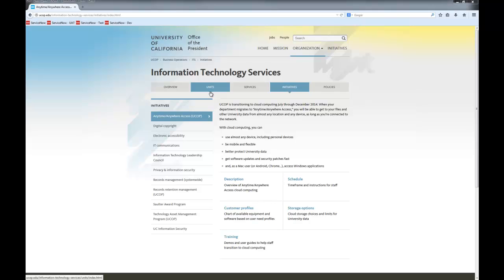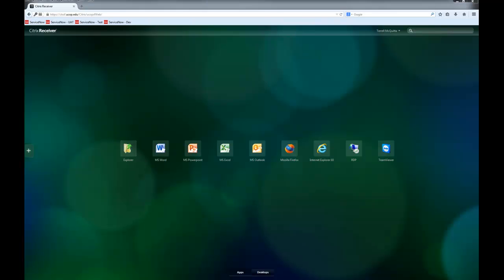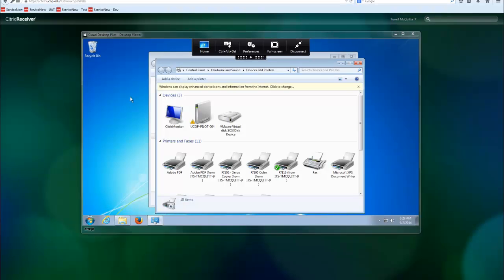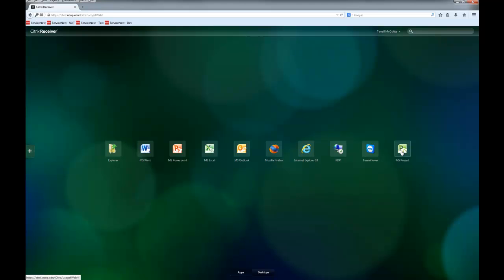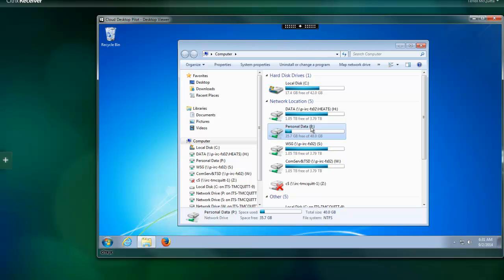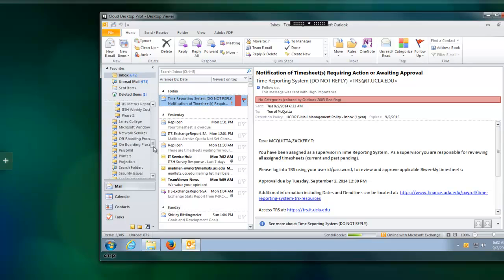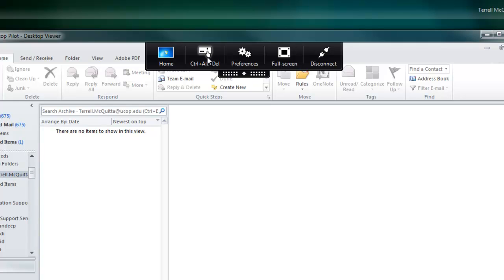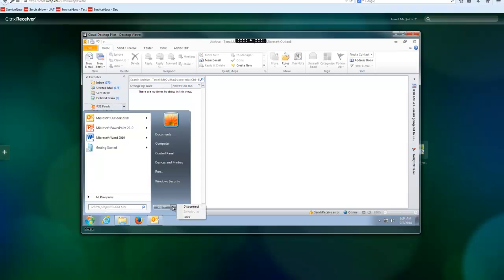UCOP Cloud Computing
The purpose of this video is to show you how to access and navigate the UCOP cloud computing environment